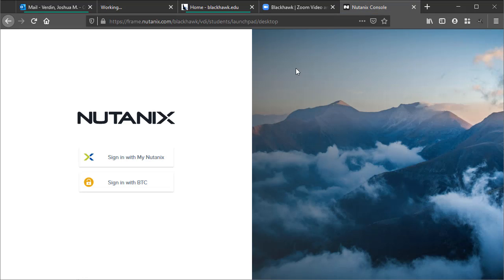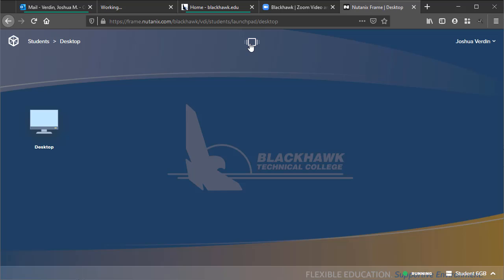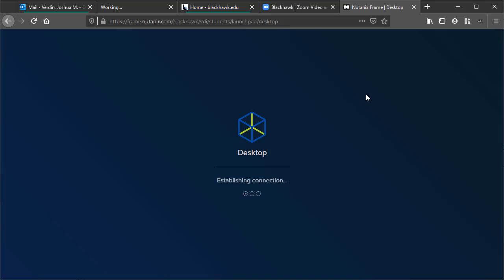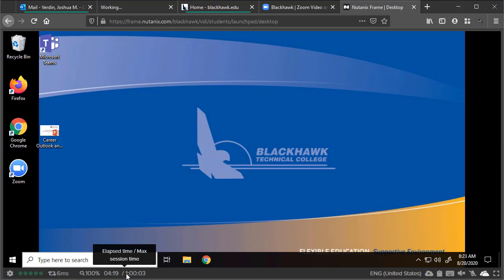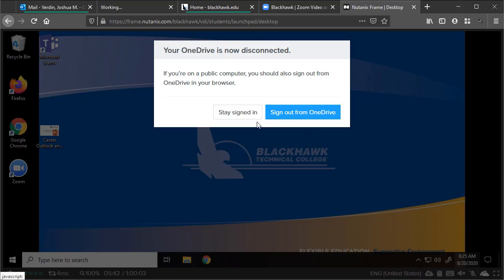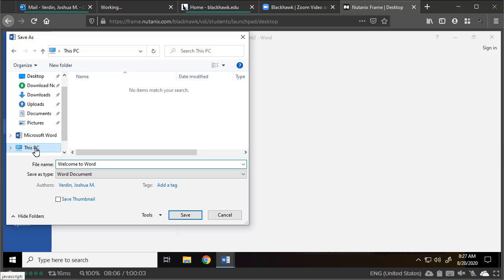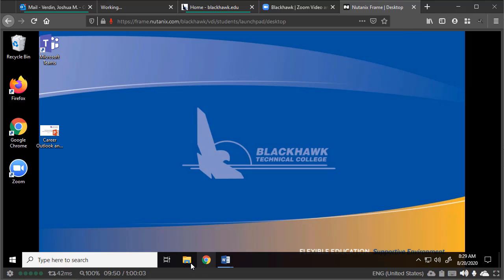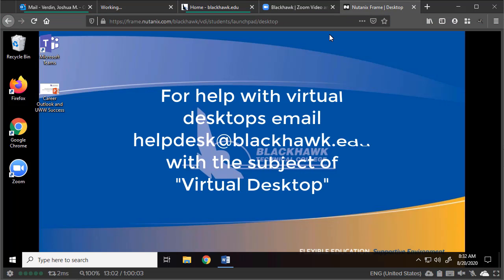Accessing Virtual Desktops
Blackhawk Technical College instructional video on accessing virtual desktops for students.